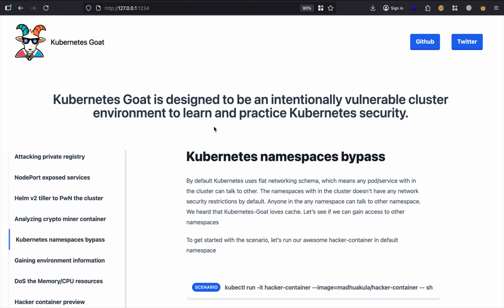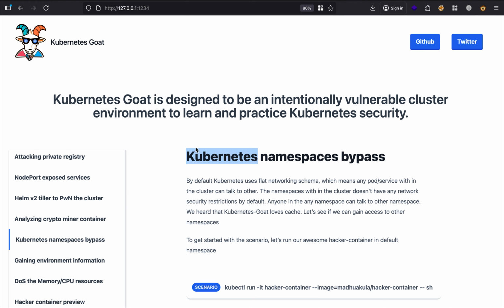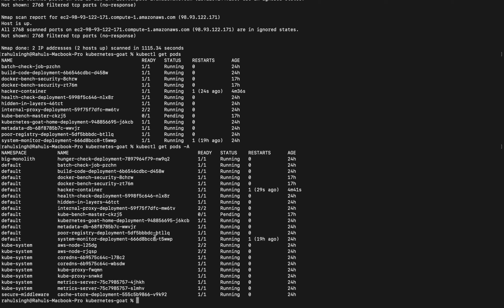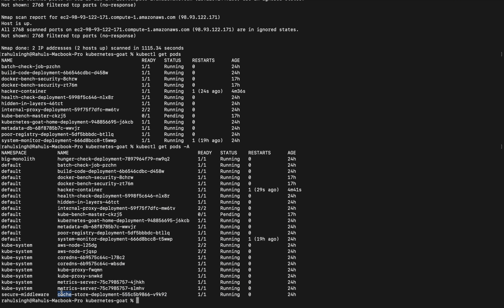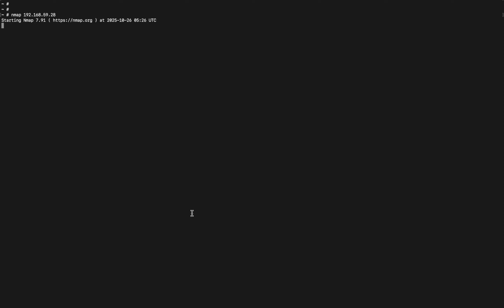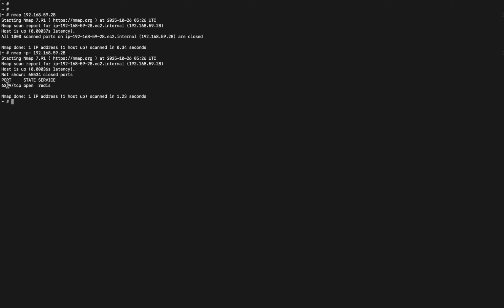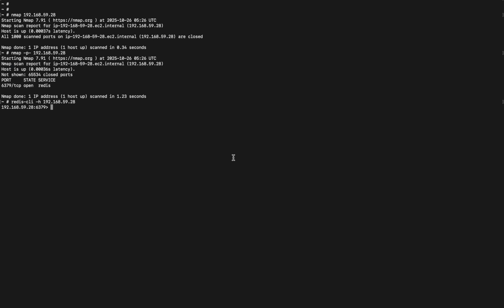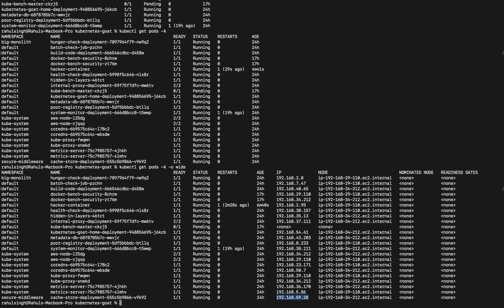Kubernetes Namespace Bypass Explained | Kubernetes Goat CTF Challenge Walkthrough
In this video, we dive deep into the Kubernetes Namespace Bypass challenge from Kubernetes Goat, a hands-on Kubernetes security playground. If you're learning K8s security or preparing for red-team/blue-team scenarios, this walkthrough will help you understand how attackers can exploit namespace misconfigurations.